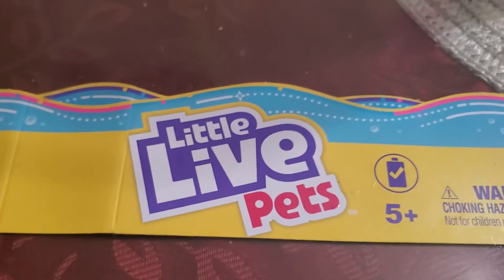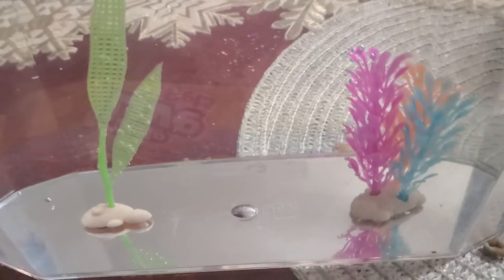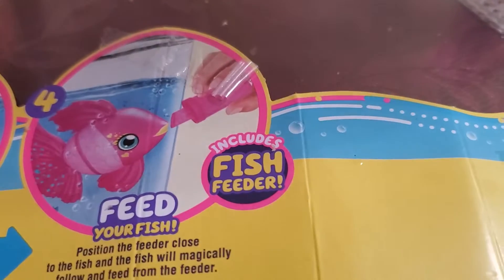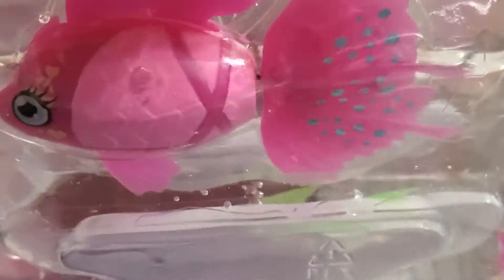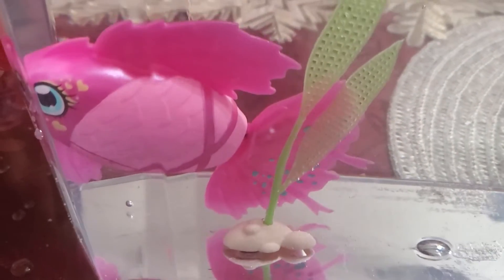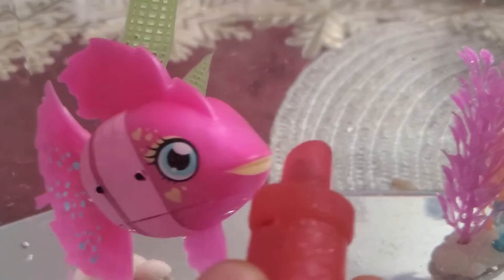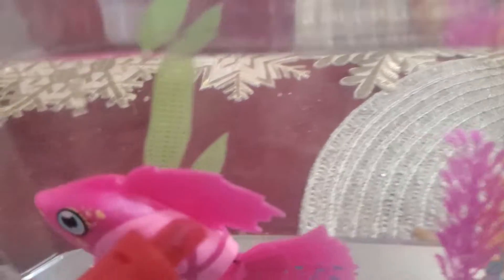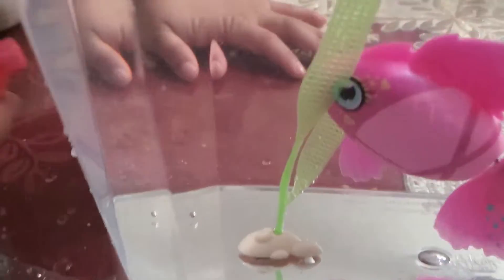little live pets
little live pets#electronic live pet#fish battery#